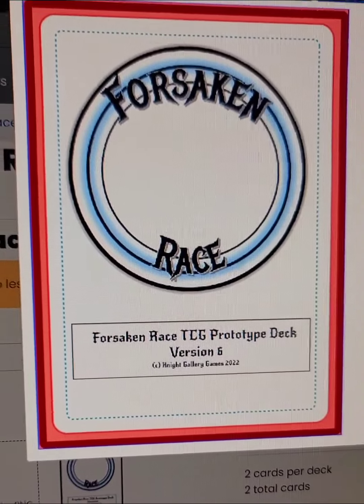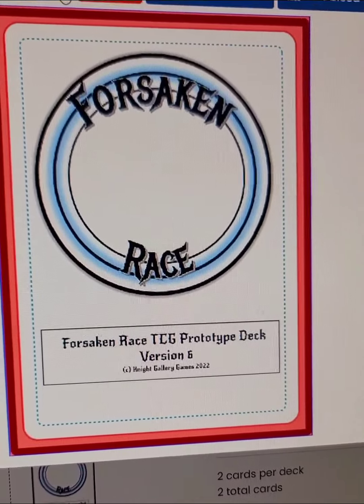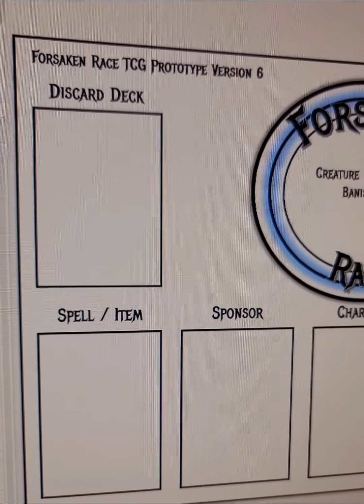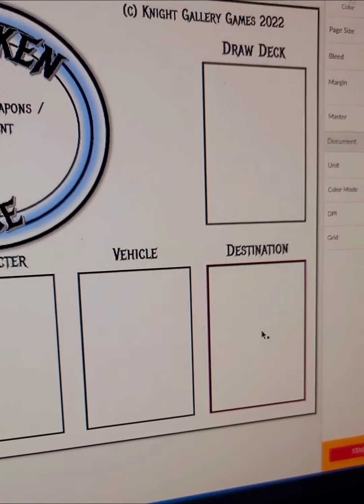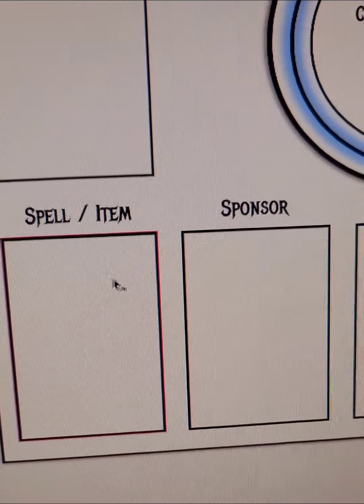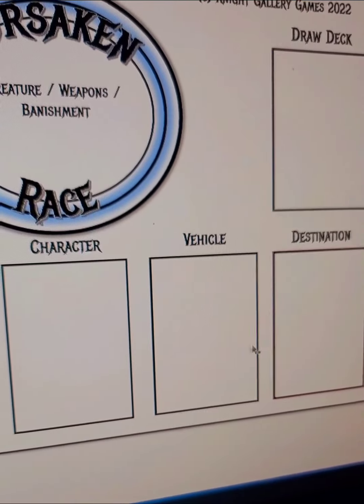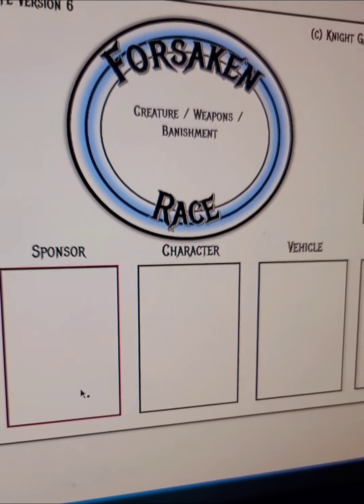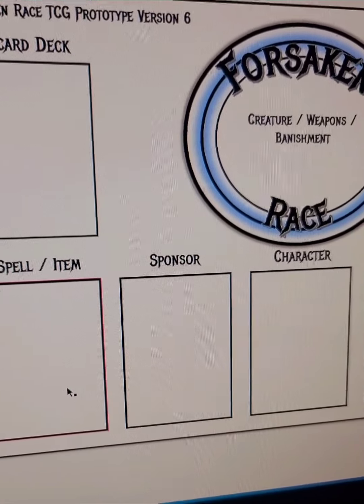Card backs, Playmats, and the Game Crafters!! (Homemade TCG - Forsaken Race)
Just a quick Friday update on the Forsaken Race TCG game.  All feedback is welcome.